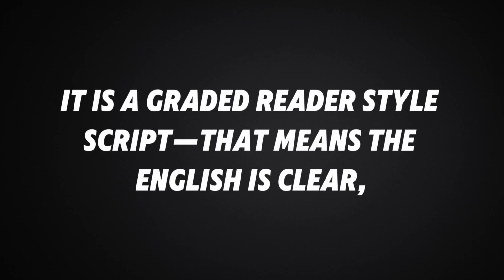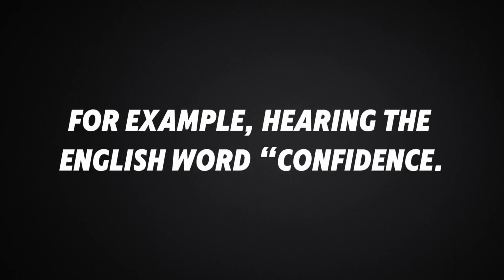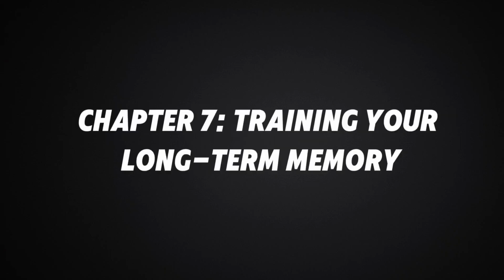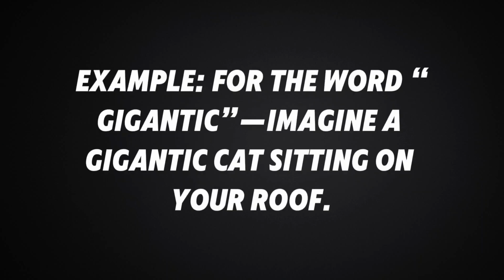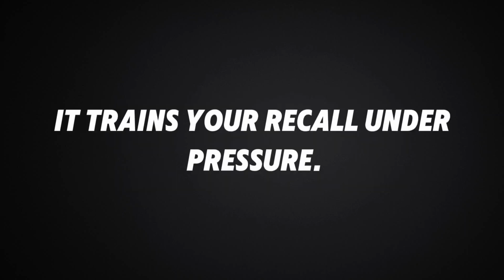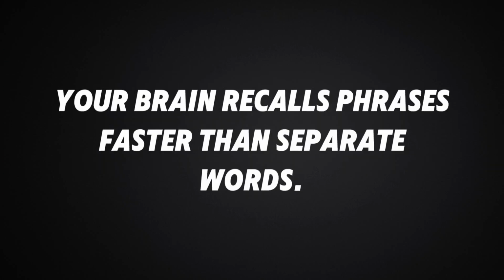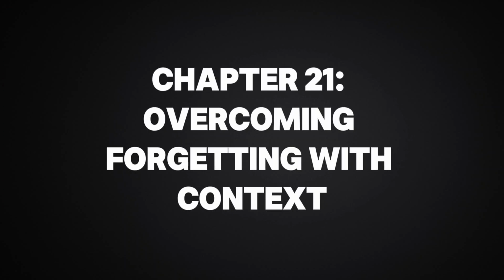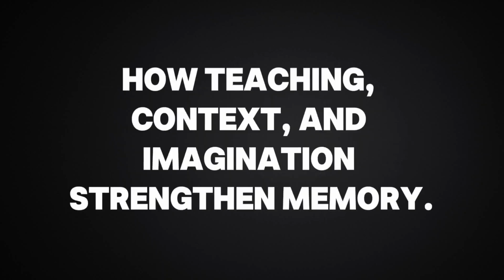🔑 How to Remember Everything | Improve Your English Fluency Fast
Want to improve your English fluency and never forget new words?
In this video, you’ll learn simple and powerful memory techniques to remember everything you study — and speak English with confidence.

✅ How to boost your memory
✅ How to learn English faster
✅ How to speak fluently without forgetting words

If you practice these tips daily, your English will improve quickly and naturally!

how to remember everything
memory hacks for students
how to improve memory
english fluency fast
speak english confidently
english graded reader
study tips and memory
learn english faster